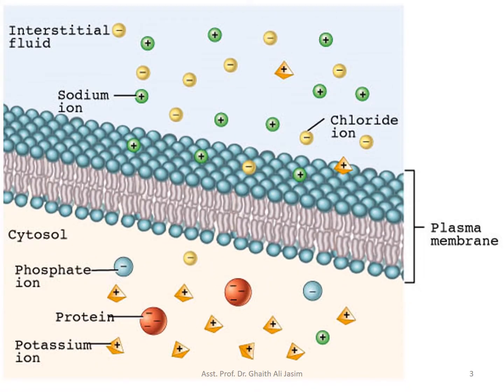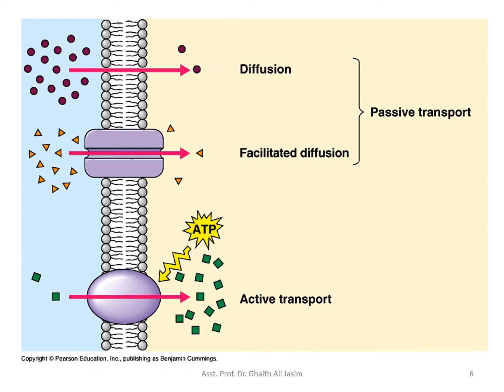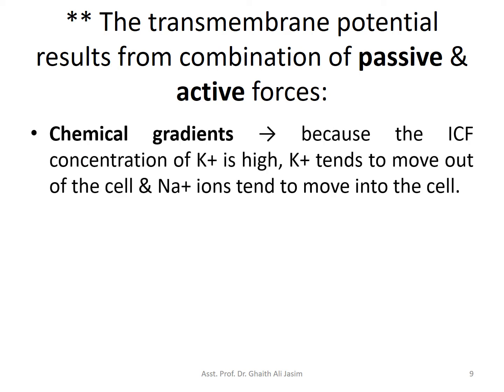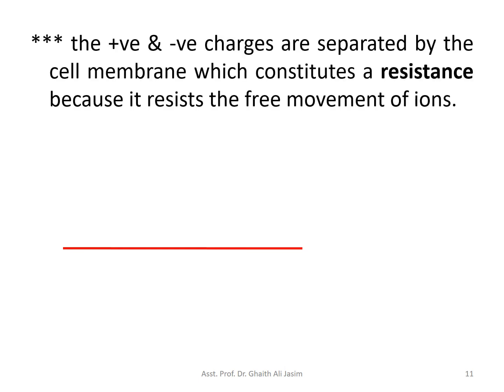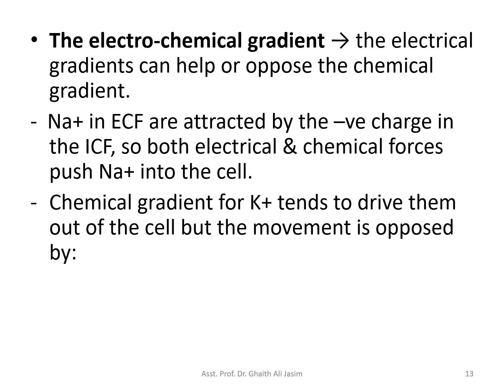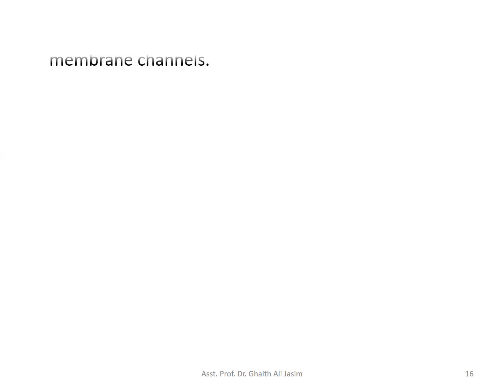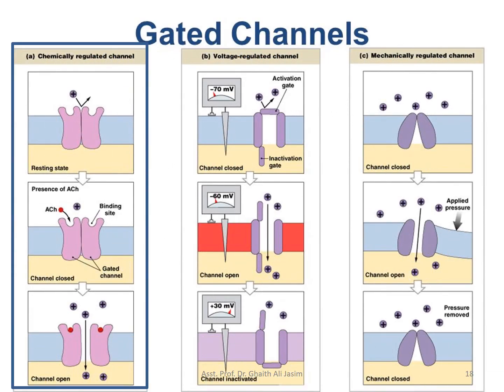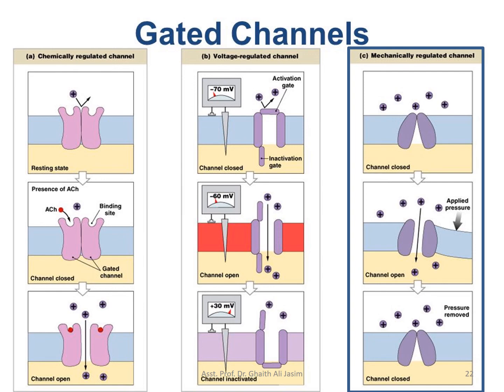The Nervous System Physiology video 2020 02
The Nervous System Physiology / Part 2

Asst. Prof. Dr. Ghaith Ali Jasim Al Zubaidy
PhD Pharmacology
MSc Physiology & Pharmacology